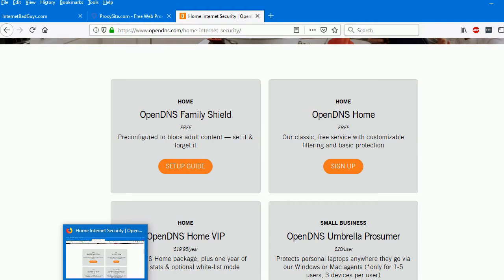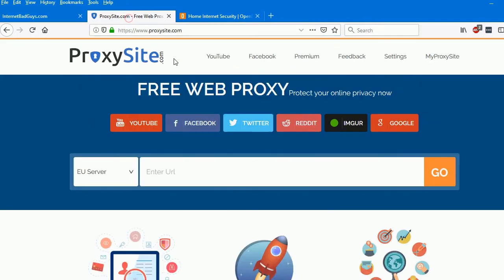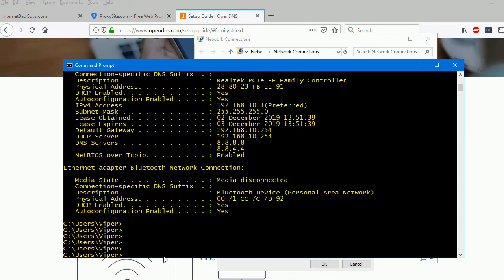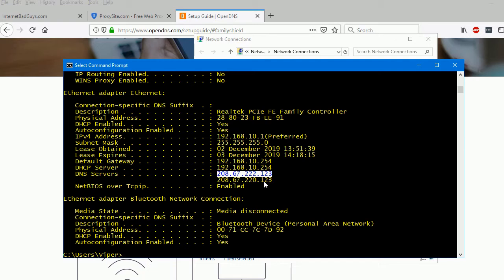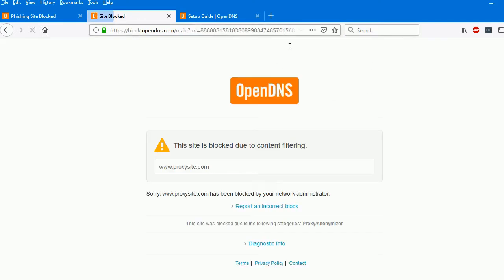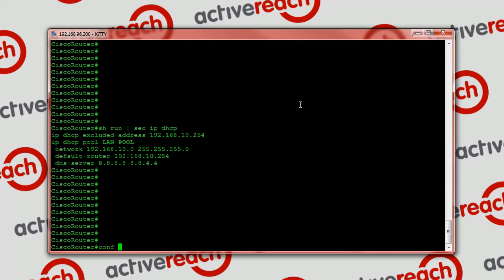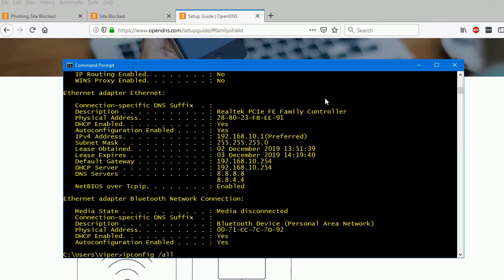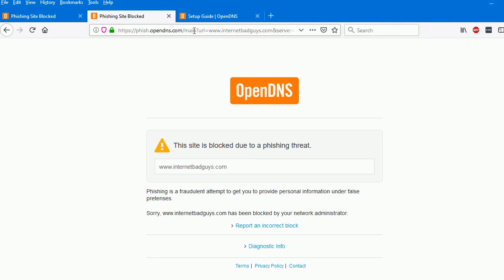Implementing Open DNS for Security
A simple demonstration on how to implement simple DNS security using Open DNS (Cisco Umbrella).